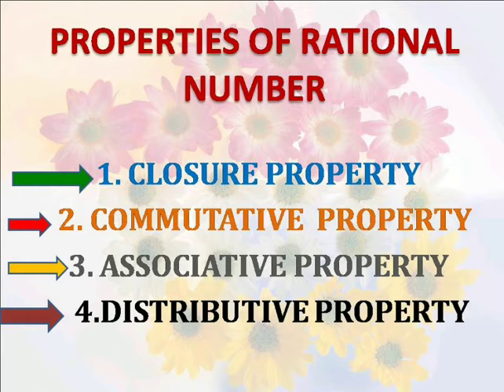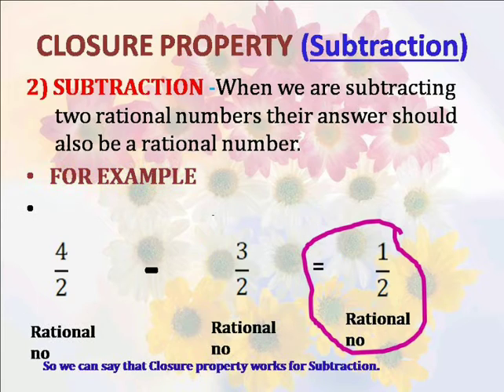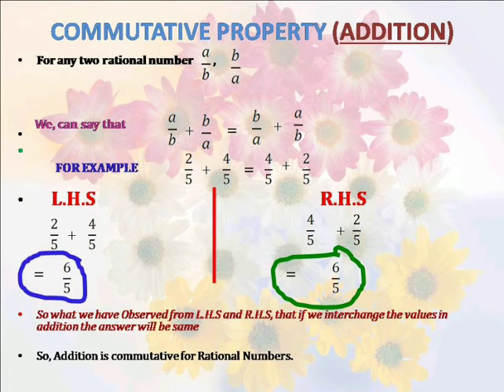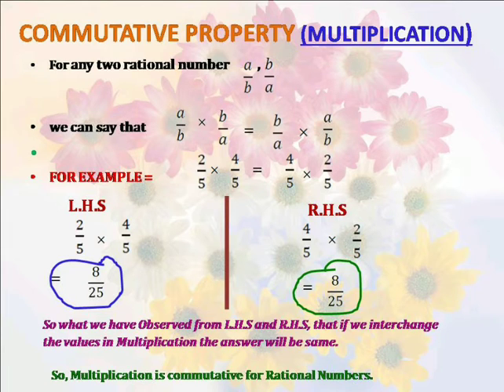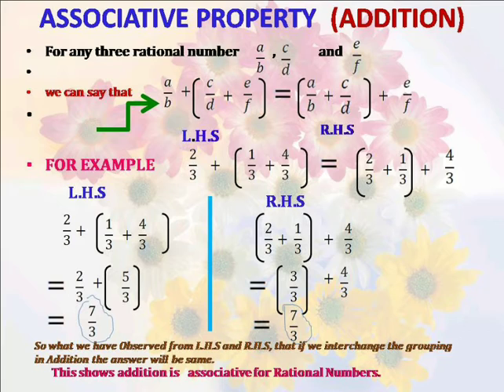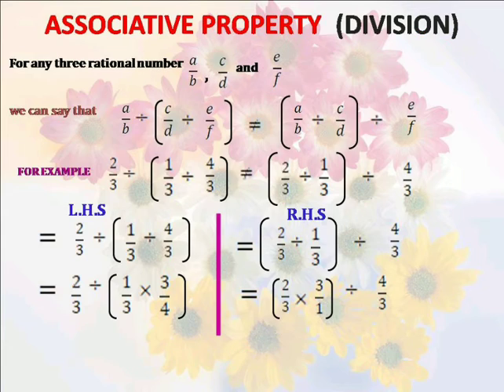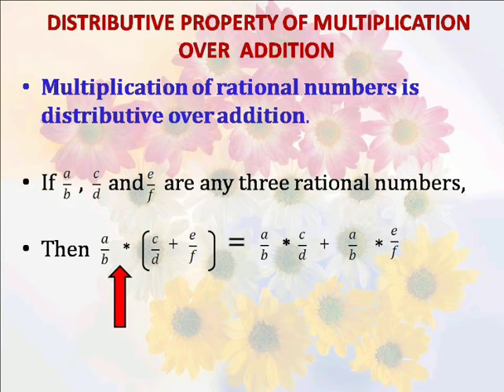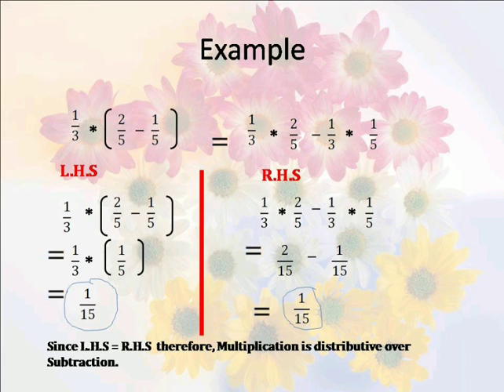Properties of Rational Number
You will learn the basic property of Rational numbers